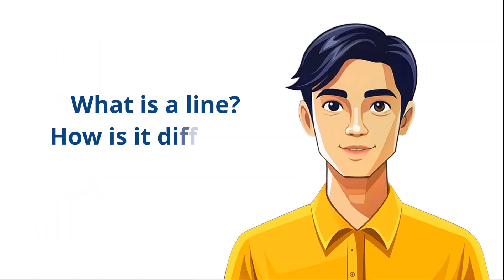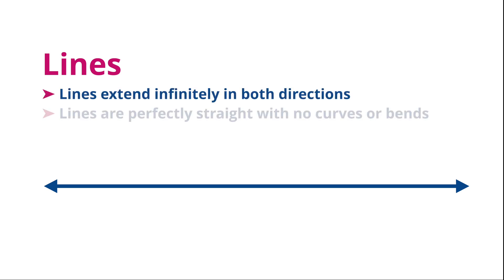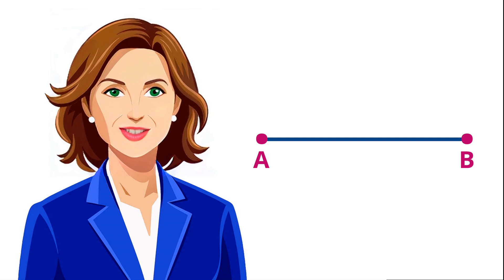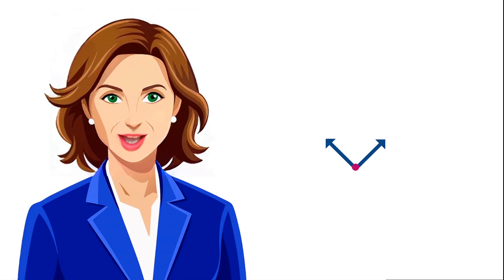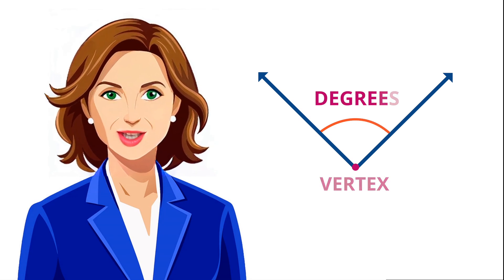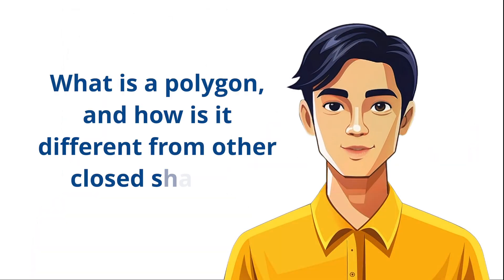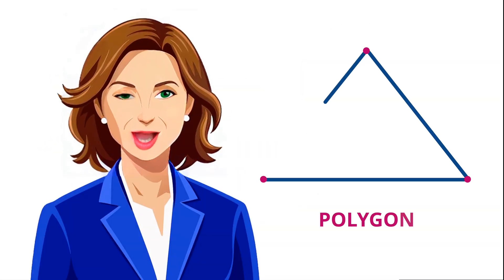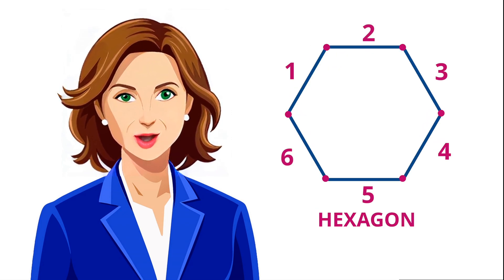What are the basic concepts of geometry? | AskNShare | ANS Easy Maths 08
Dive into the world of basic geometry with this easy-to-follow video! 📐✨ Learn about points, lines, line segments, rays, angles, shapes, and more. Perfect for students beginning their geometry journey or anyone needing a quick refresher on the fundamentals of geometric concepts.

Chapters:
0:00 Intro.
0:17 What is a point in geometry?
0:31 What is a line?
0:58 What’s a line segment?
1:07 What is a ray?
1:18 What are angles?
1:46 What are closed and open shapes?
2:07 What is a polygon?
2:31 What makes a circle unique?
3:14 How do we use these geometry concepts in real life?
3:36 Conclusion